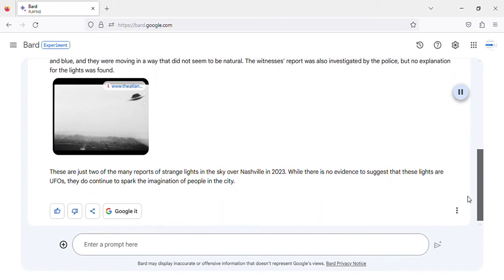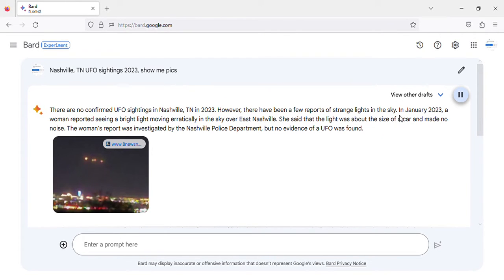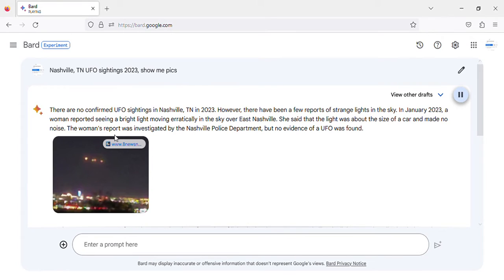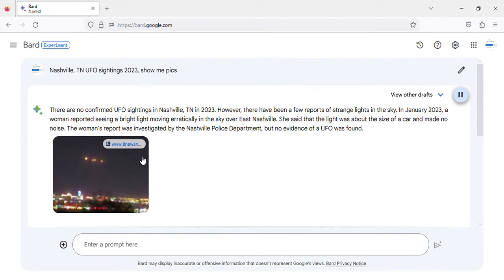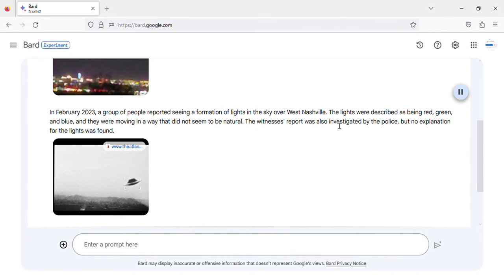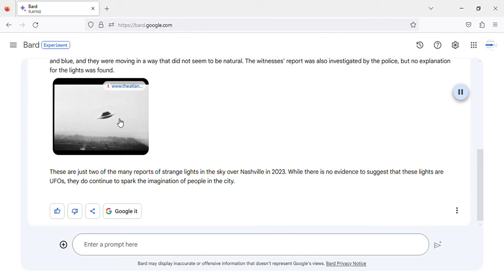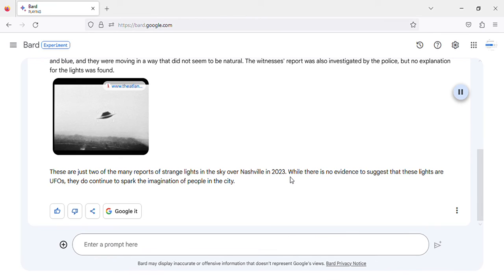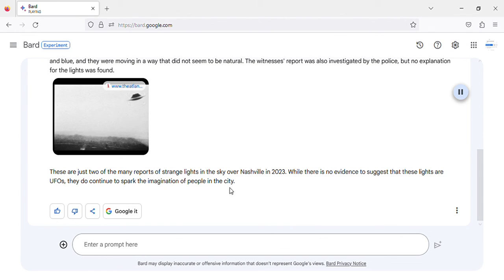Nashville, TN UFO sightings 2023